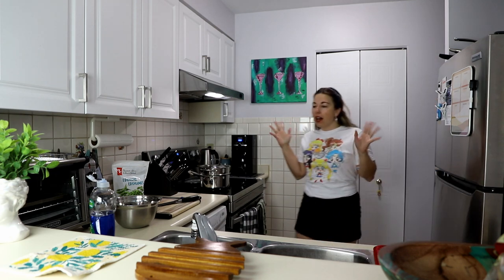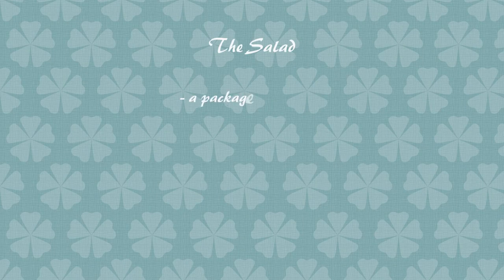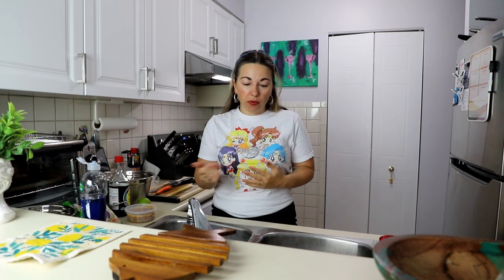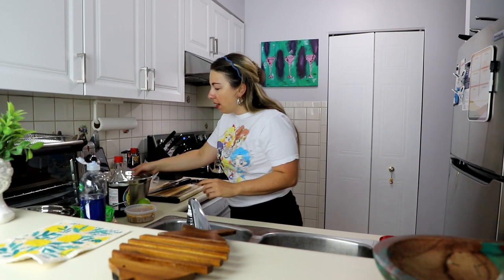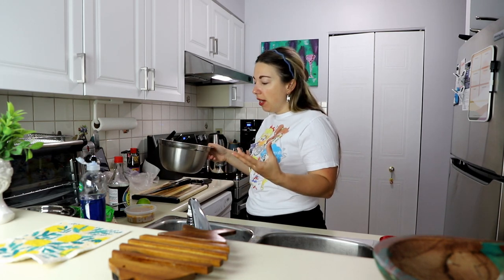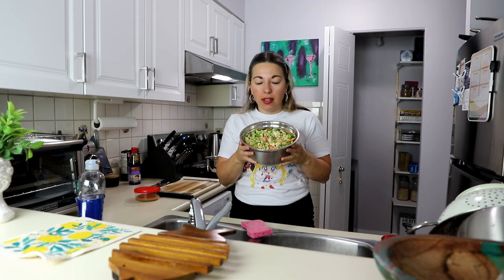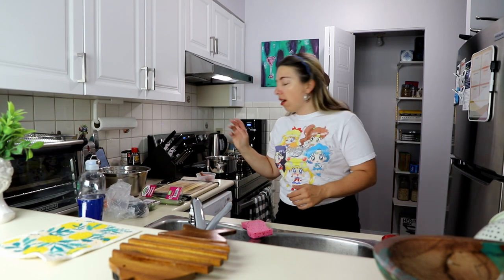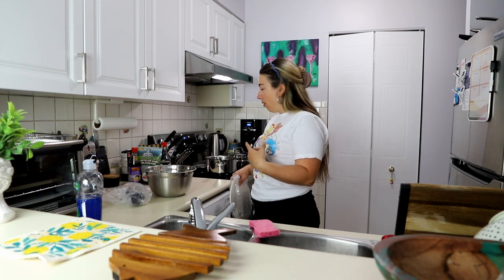Cooking Vlog | Baos are more than a Pixar Short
In today's video, I improve a Baos recipe that I mucked up in the past. Here's a hot tip: if a recipe on Instagram tells you it's quick and easy... it's not! I find new ways to save time in the kitchen making this intricate and visually appealing dish. I pair it with a not-so-complicated Thai salad. Learn some tricks of the trade (a self-proclaimed home cook level 2) and unmuck the past.

About Life is Happy Accidents:
Hi! My name is Camilla, and I want to share my passion of making videos with all of you. I enjoy coffee, cooking, sharing recipes, spontaneous dance numbers, and laughing at my own jokes. If this sounds like something you're interested in, then come with me on this YouTube adventure where life is full of happy accidents.